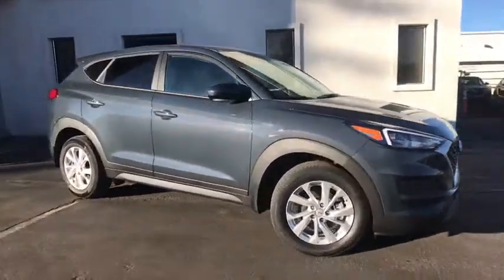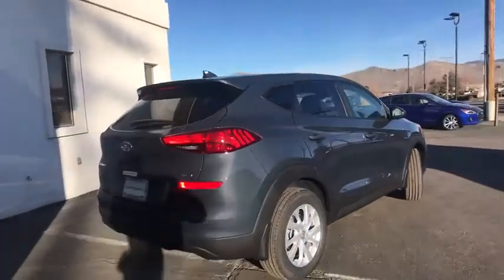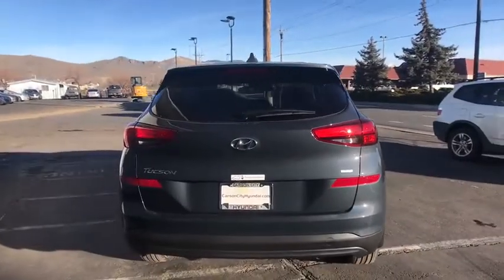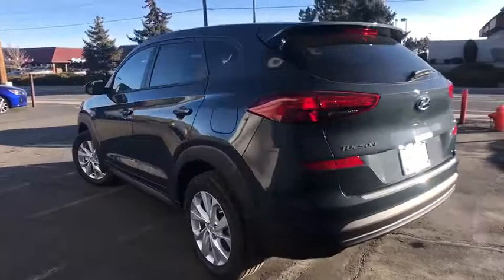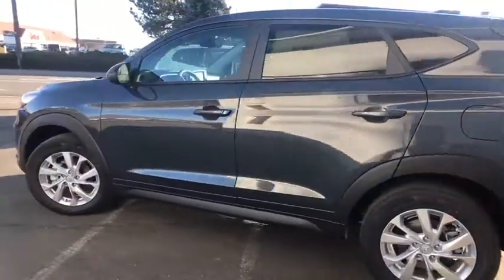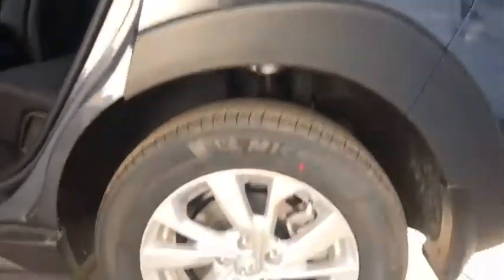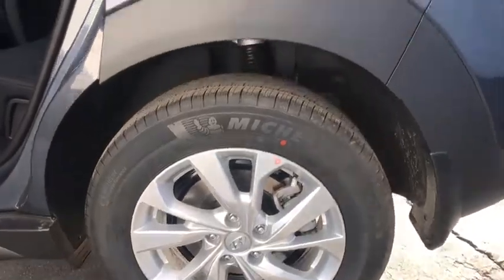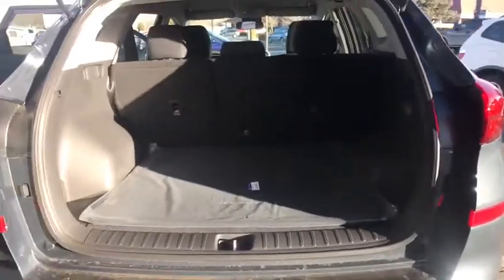2020 Hyundai Tucson Carson City, Lake Tahoe, NV HY1070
[LISTING TYPE] 2020 Hyundai Tucson available in Carson City, Nevada at Carson Car Center. Servicing the Lake Tahoe, NV area.

2020 Hyundai Tucson SE SE AWD. 6-Speed Automatic with ShiftronicbrbrI4 AWD 4D Sport Utility
Axle Ratio: 3.648,Front Bucket Seats,YES Essentials Stain-Resistant Cloth Seat Trim,Radio: AM/FM Audio System,4-Wheel Disc Brakes,6 Speakers,Air Conditioning,Electronic Stability Control,Front Center Armrest,Spoiler,Tachometer,ABS brakes,AM/FM radio,Adjustable head restraints: driver and passenger w/tilt,Alloy wheels,Brake assist,Bumpers: body-color,Delay-off headlights,Driver door bin,Driver vanity mirror,Dual front impact airbags,Dual front side impact airbags,Four wheel independent suspension,Front anti-roll bar,Front reading lights,Fully automatic headlights,Illuminated entry,Low tire pressure warning,Occupant sensing airbag,Outside temperature display,Overhead airbag,Overhead console,Panic alarm,Passenger door bin,Passenger vanity mirror,Power door mirrors,Power steering,Power windows,Rear anti-roll bar,Rear seat center armrest,Rear window defroster,Rear window wiper,Remote keyless entry,Security system,Speed control,Speed-sensing steering,Split folding rear seat,Steering wheel mounted audio controls,Telescoping steering wheel,Tilt steering wheel,Traction control,Trip computer,Variably intermittent wipers,Exterior Parking Camera Rear